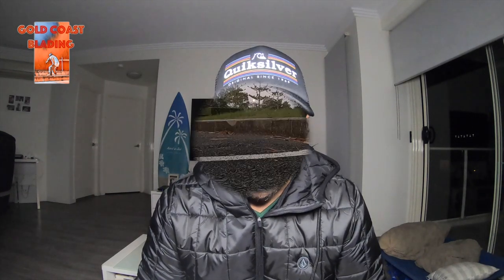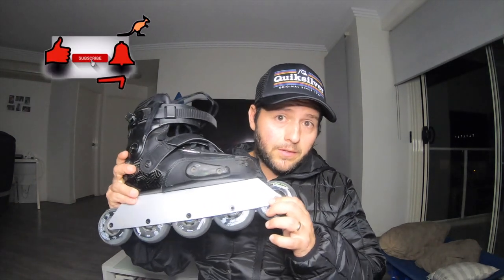5 Wheels Wizard PR80 - Inline Skating Practice Ep 31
Another 5 Wheels Wizard Practice, but on this occasion with the Wizard PR80 frames. This practice was focused on 180 stalls, jumps and parallels slides. This video is part of a series of episodes of wizard skating, check our playlist for more wizard skating.

Follow Jose IG: @Gold_Coast_Blading_by_Jose

Jose